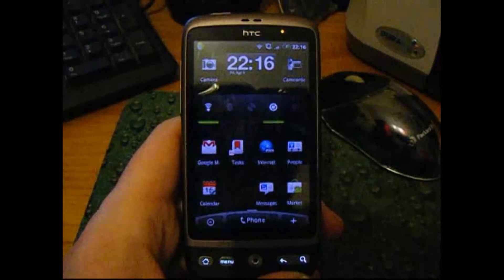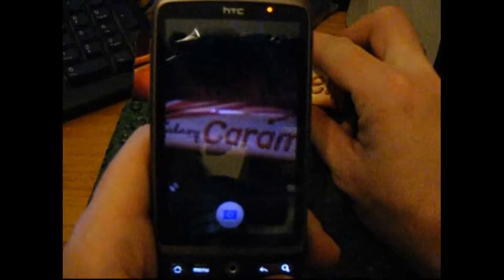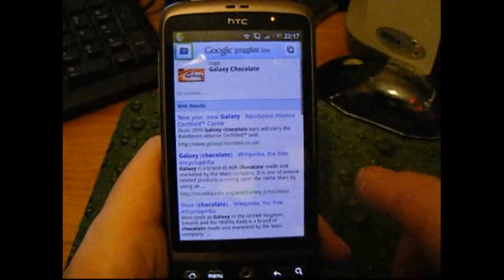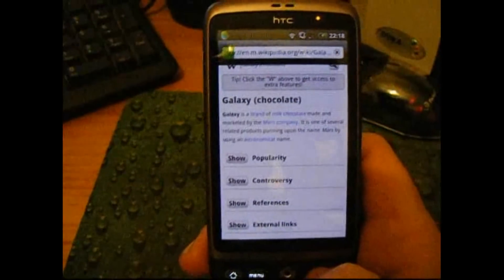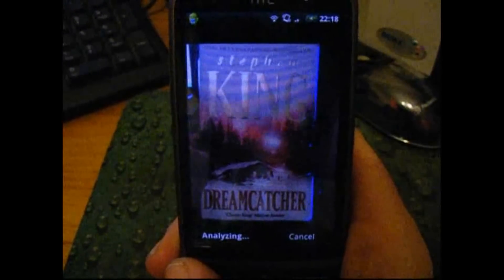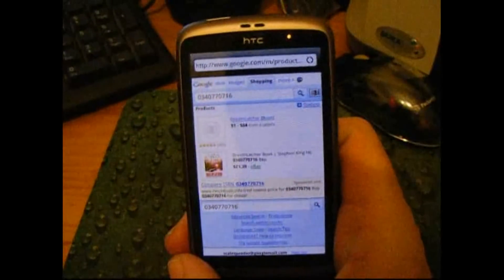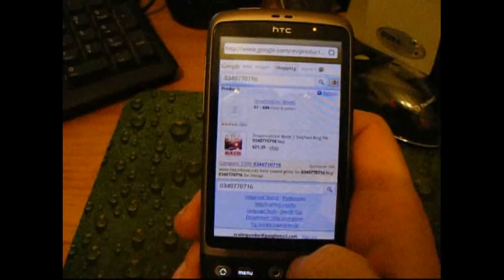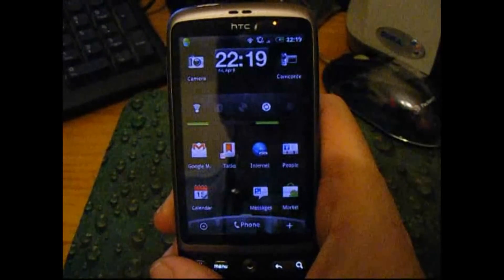Google Goggles App On The HTC Desire Android Smartphone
another amazing application on the Android platform, being shown off on my new HTC Desire.